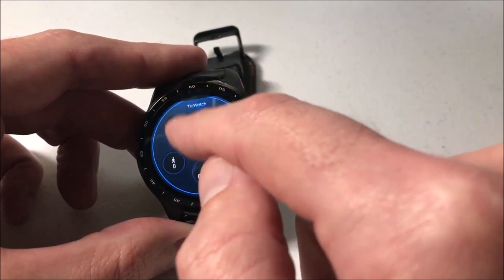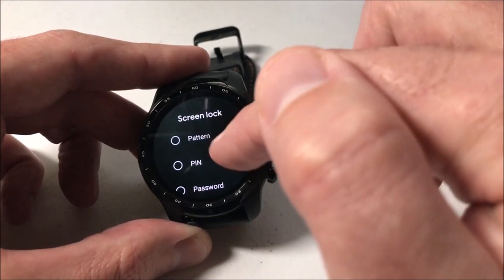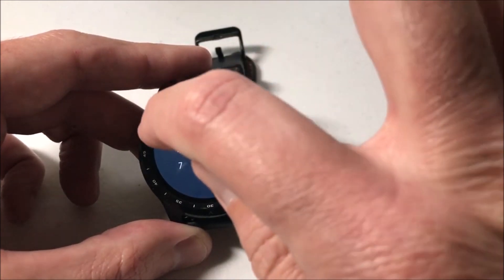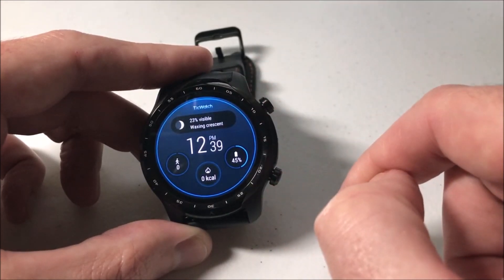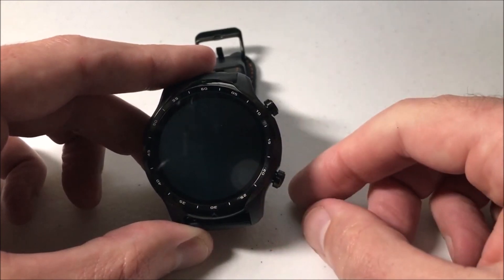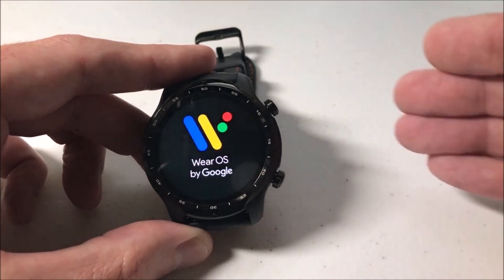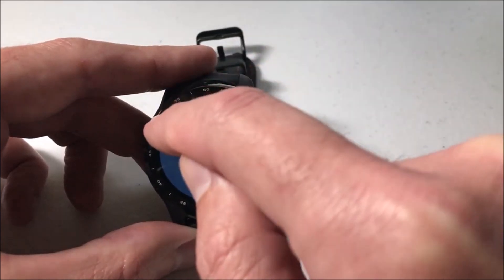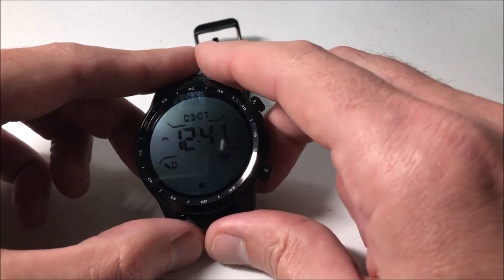TicWatch Pro 3: Using Screen Lock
TicWatch Pro 3 (by Mobvoi): How to use the screen lock feature